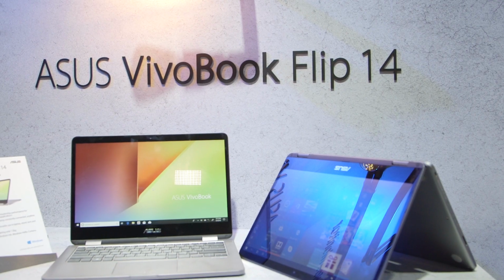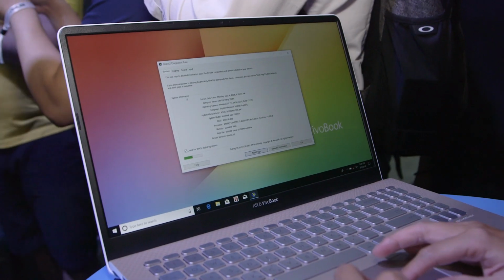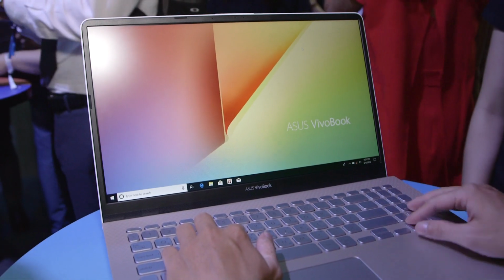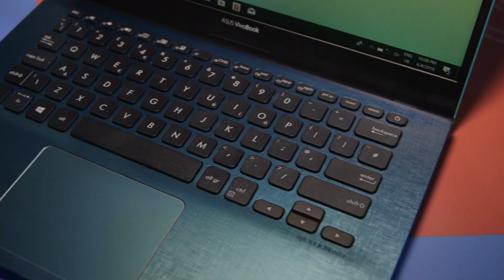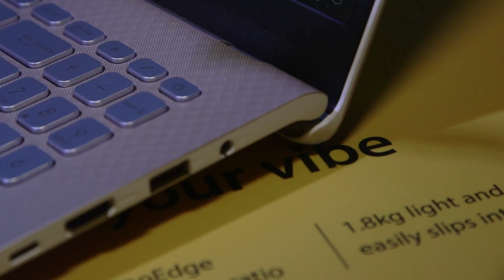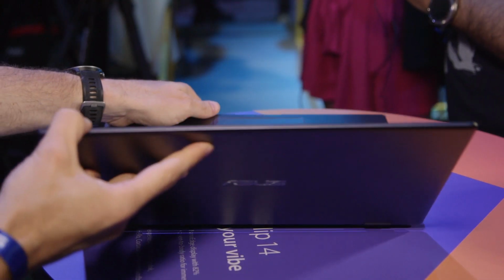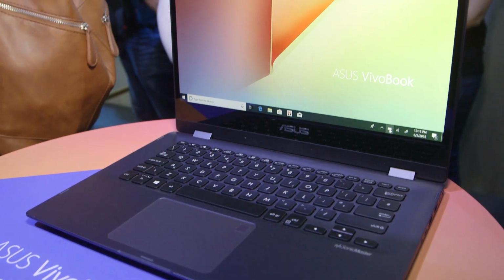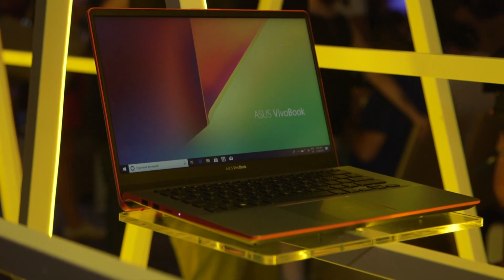ASUS VivoBooks Hands-On at Computex 2018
This year ASUS continues to provide meaty features at an affordable price, with the latest refresh of the VivoBook Flip 14, a 14-inch convertible laptop with 360-degree hinge, as well as the newest iterations of the VivoBook S15 and S14, two slightly more traditional laptops that come in not-so-traditional color-block designs.